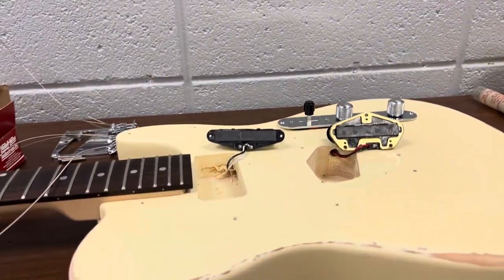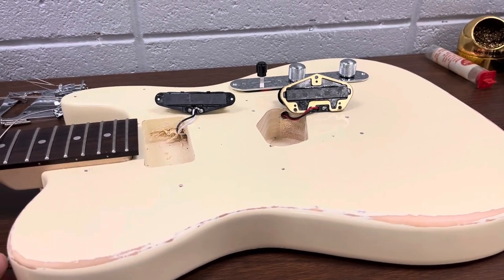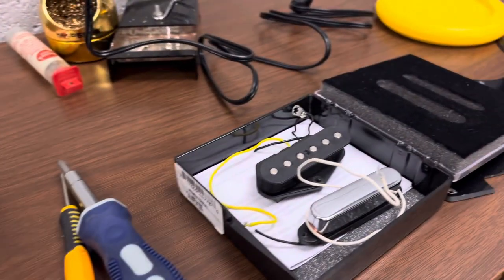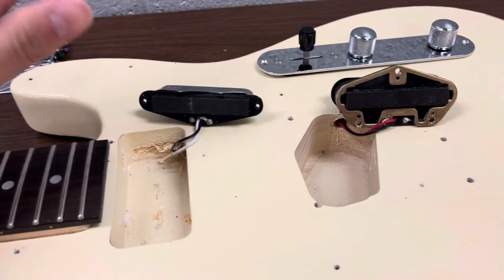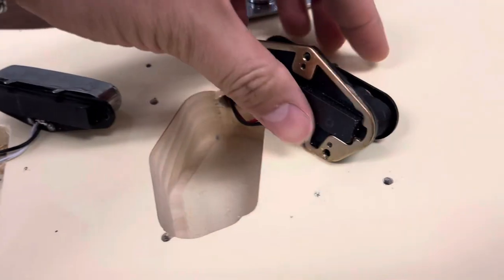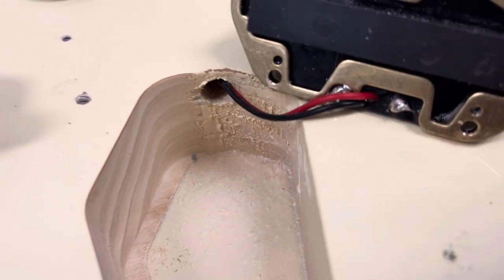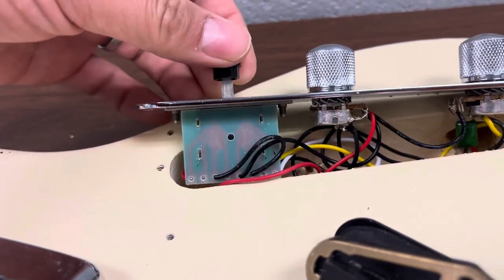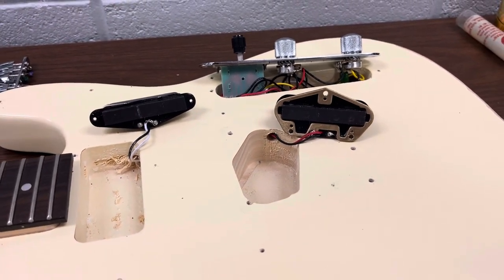Hardwares of Monoprice Indio Retro Classic Tele Guitar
I opened up the monoprice Indio retro classic tele guitar, going to swap the pickups. Thought that some of you may want to look inside of this budget guitar.